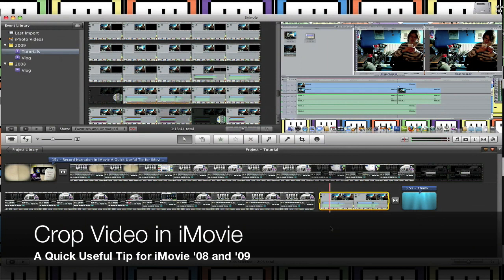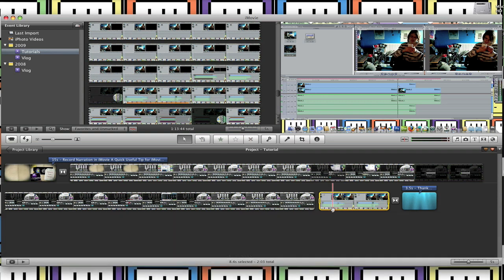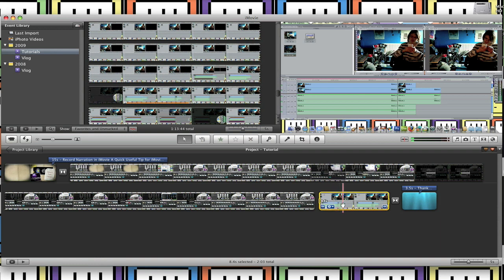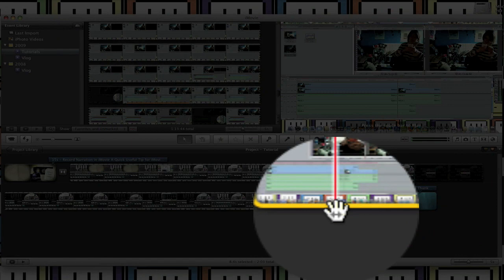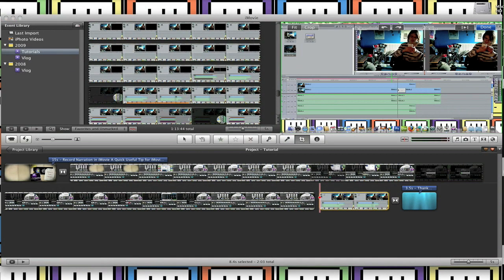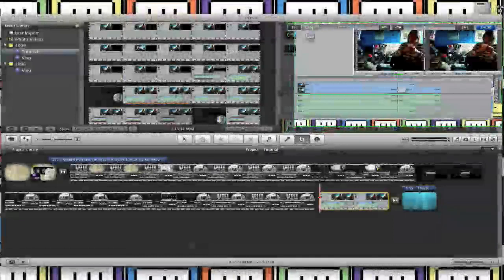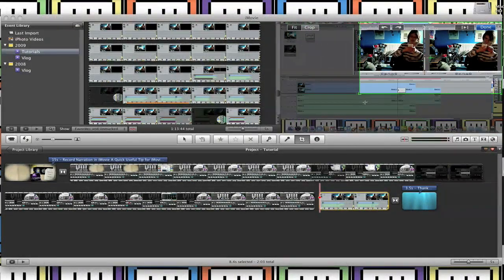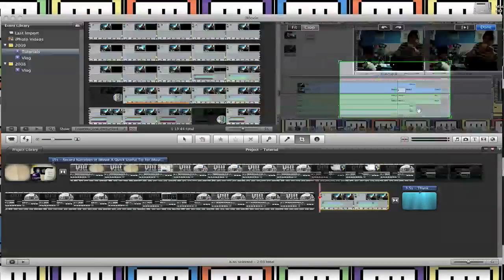Crop Video in iMovie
How to Crop Video in iMovie '08 and '09